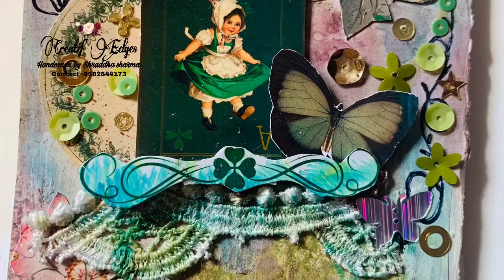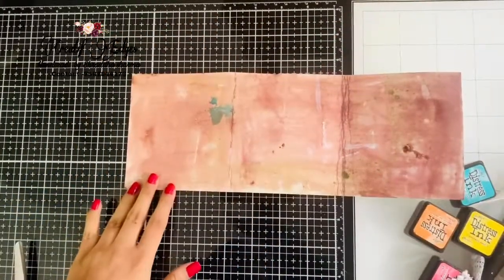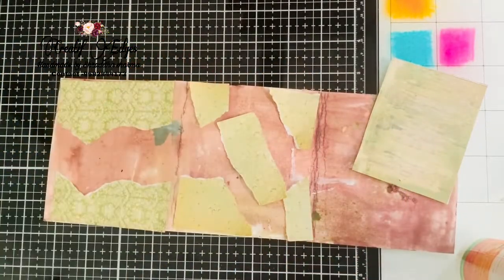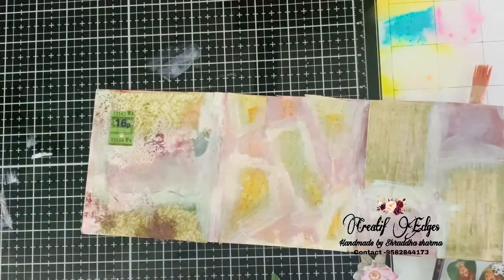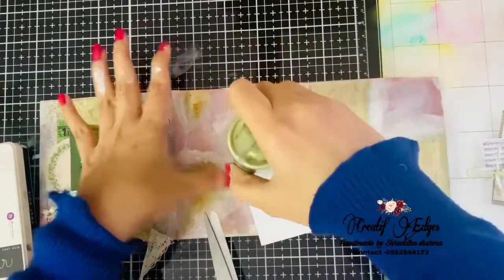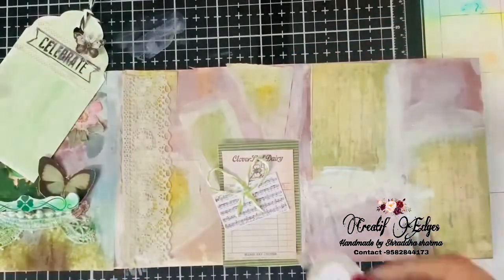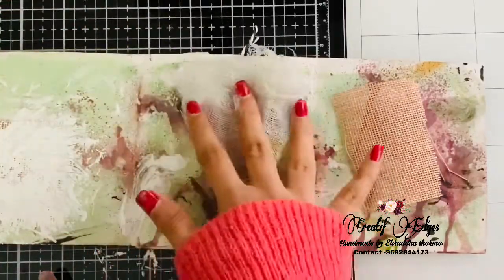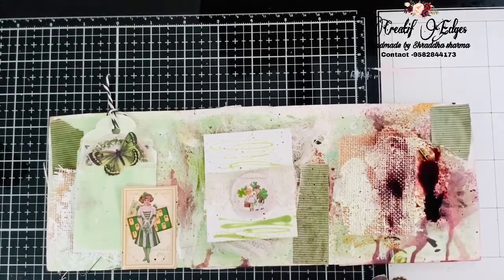DIY MINI SCRAPBOOK / ALBUM - mixed media - with taylormadecards4u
I invite you to visit Taylormadecards4u Blog and enter this month’s Challenge This month’s prize is $10 gift code from Taylormadecards4u.
Be sure to follow our facebook group as well, Stamping with friends where you can share more of your crafty projects.
Products used in today’s project:__One lucky day paper pack, distress ink,sprays, texture paste and heavy gel medium__________
For more inspiration visit my fellow design team members channels here...